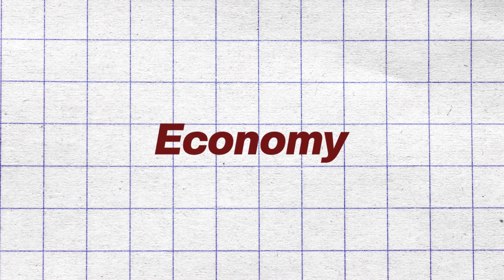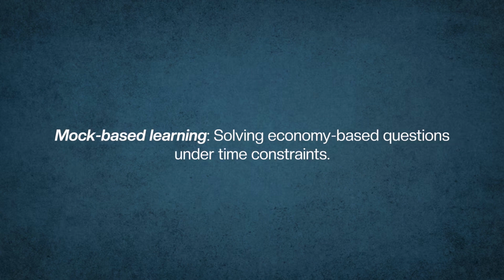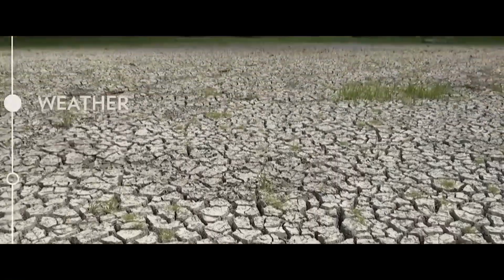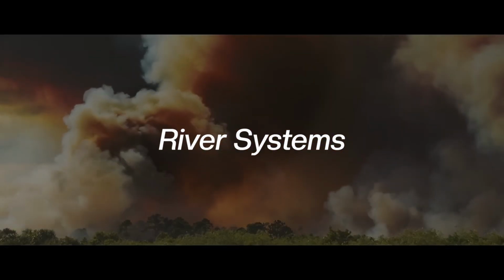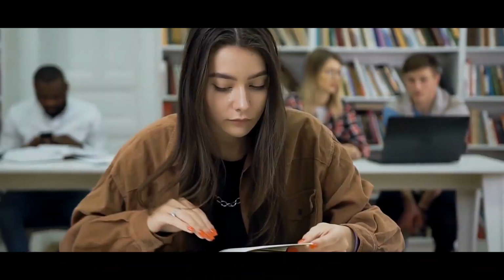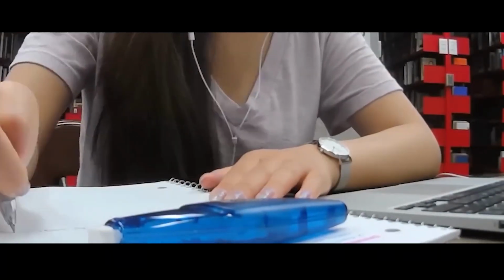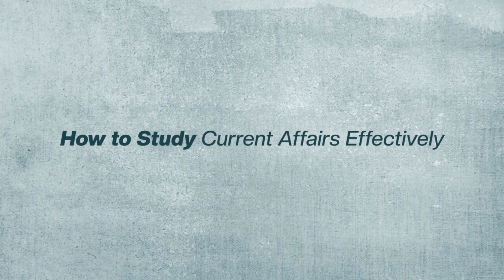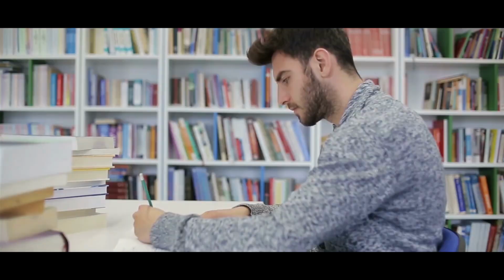PRELIMS COUNTDOWN | SUBJECT WISE | i-TUTOR IAS ACADEMY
Know the key do’s and don’ts to avoid mistakes and boost your final preparation.

Prelims Countdown: Effective Plans to Maximize Your Performance in the Last Months

For Contact
i-Tutor IAS Academy
Trivandrum/Kottayam